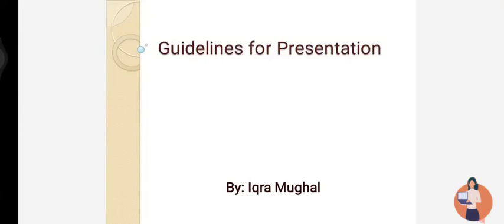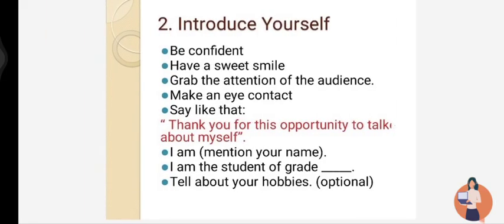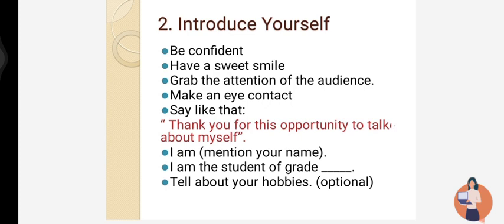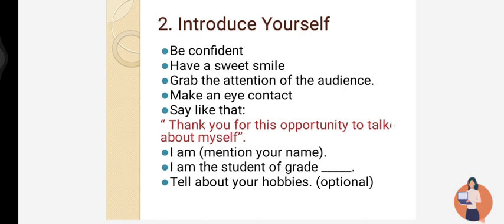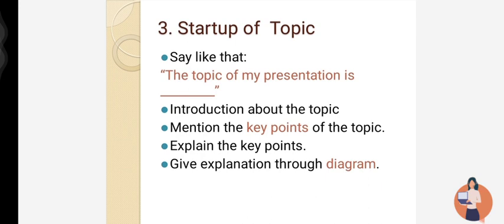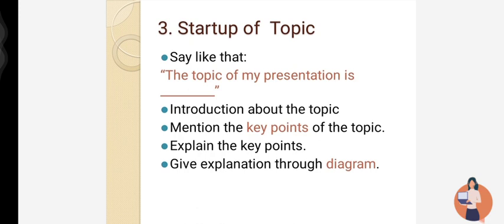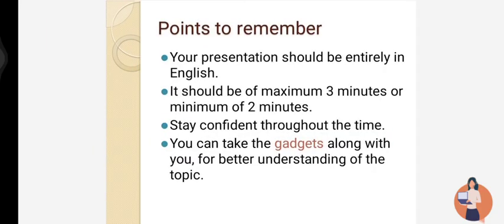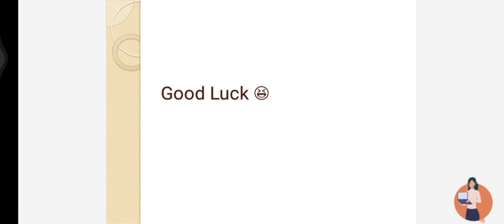Presentation Guidlines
Complete guidlines how to give the presentation.
The purpose of the presentation is to check your guys confidence level. So be ready for it deary students.

Have a very good luck to all of you.